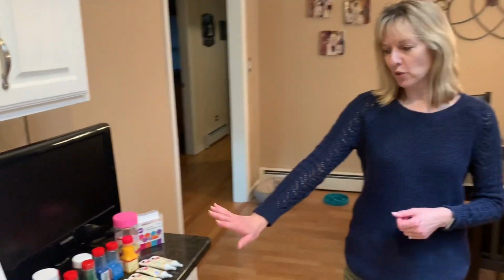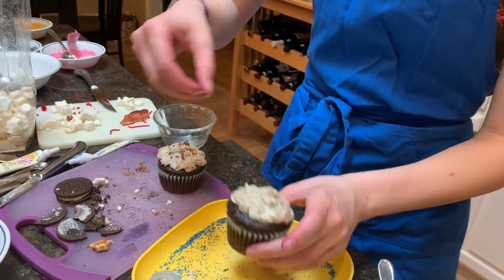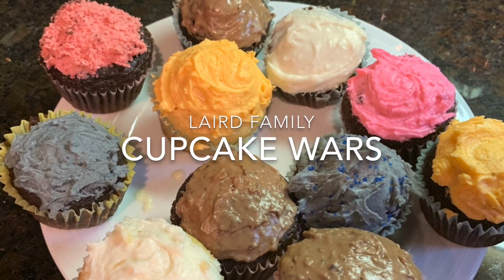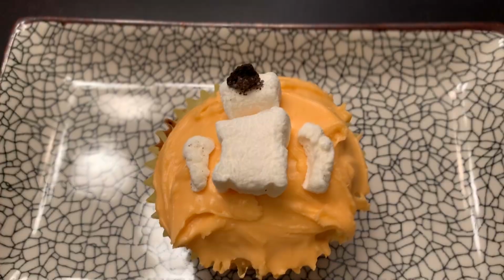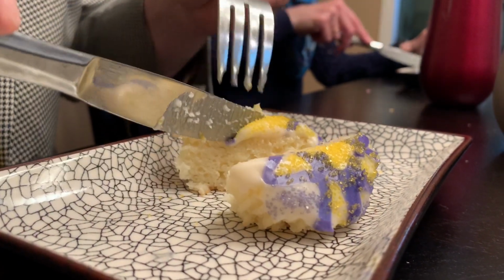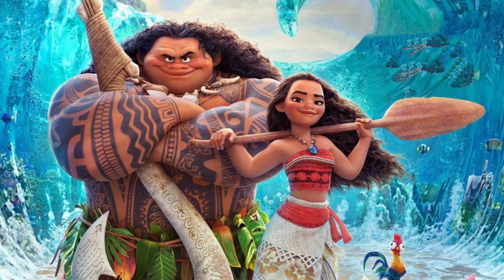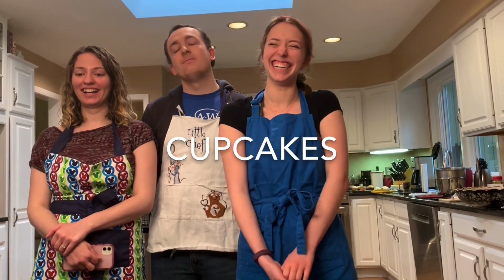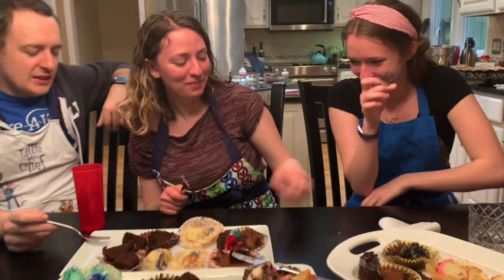Laird Family Cupcake Wars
Bored in quarantine